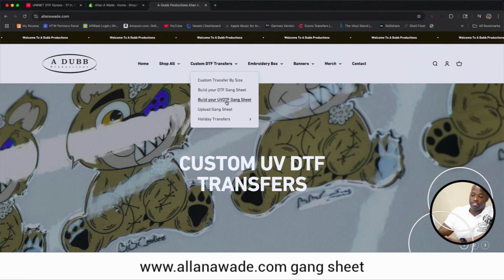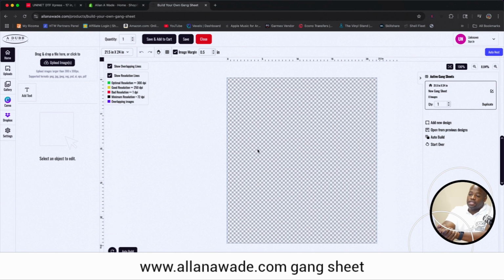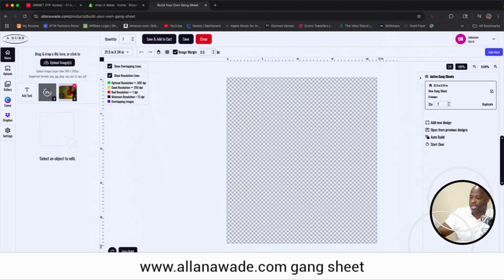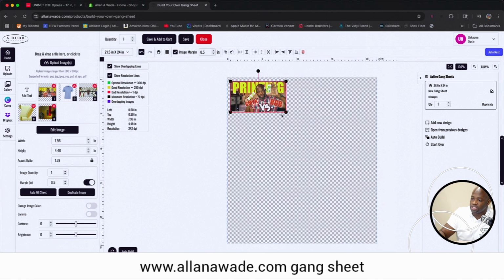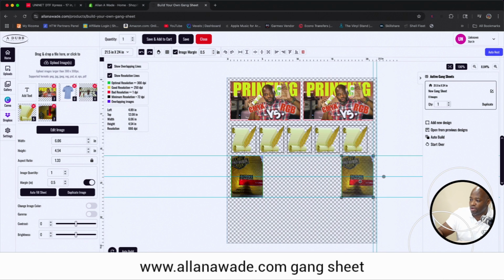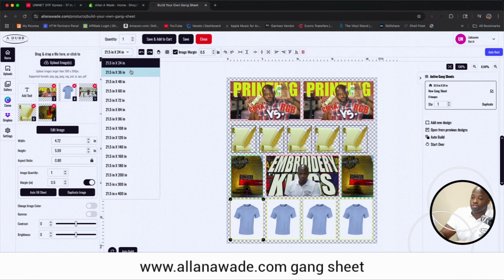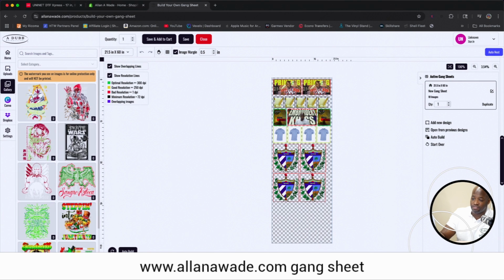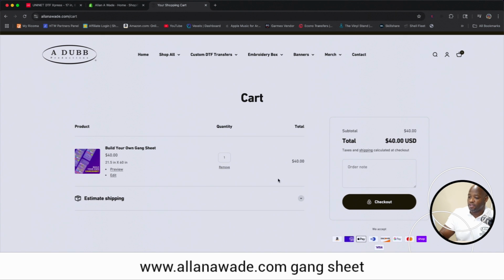How to use my Gang Sheet Builder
In this video I show you how to use the gang sheet builder on allanawade.com. This is intended to help anyone that is having difficlty with the functions of the gang sheet builder.  Let me know if you have andy further questions about using the gang sheet builder.